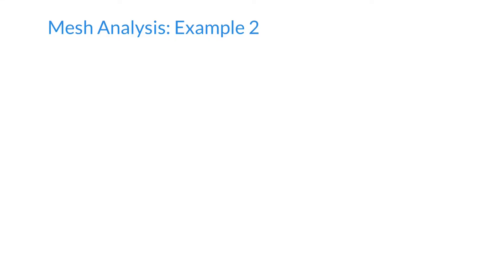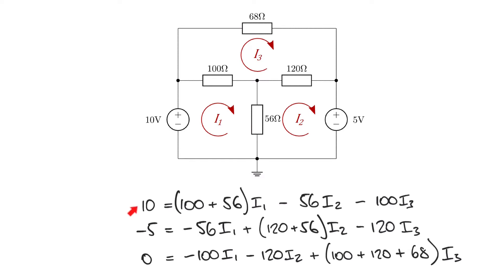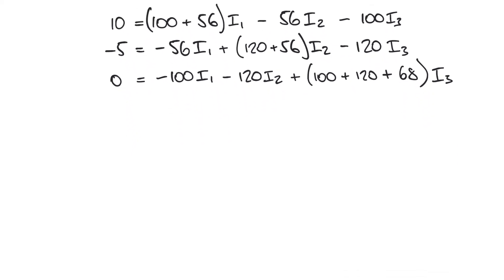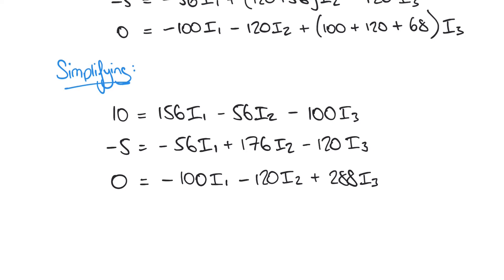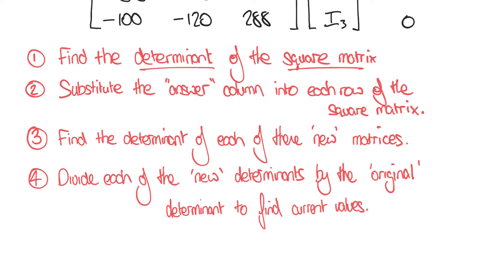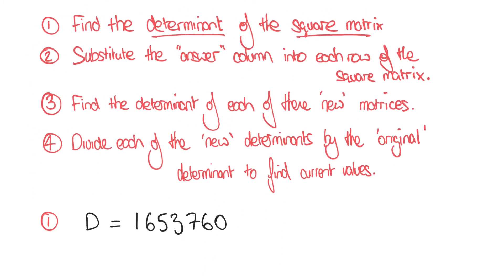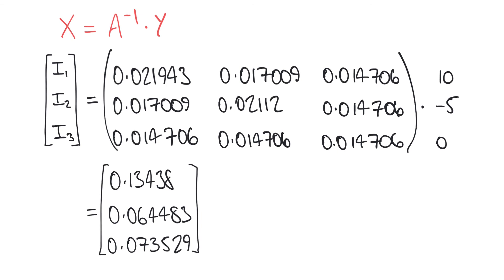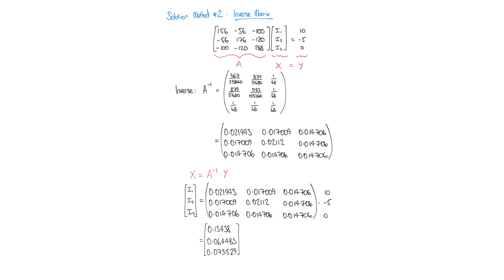Mesh Analysis: Example 2 - Solving using Cramer's Rule and the Inverse Matrix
In this video, we look at a second example of a circuit where we can apply mesh analysis. We see that we can derive a system of equations that we solve using both Cramer's Rule and the Inverse Matrix approach.